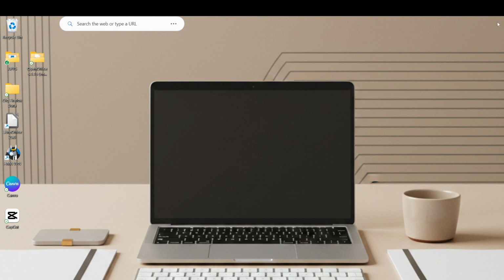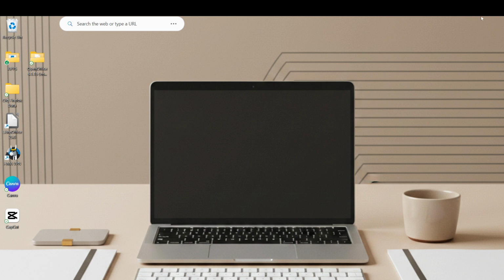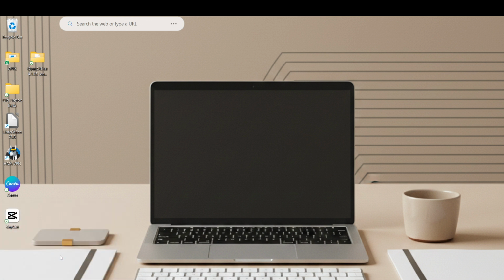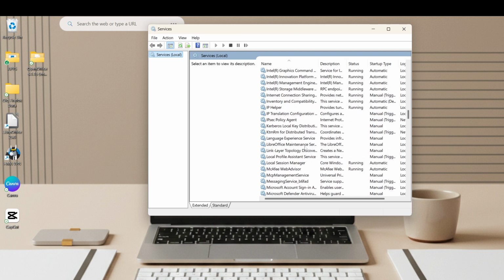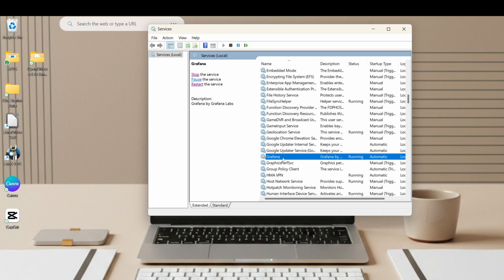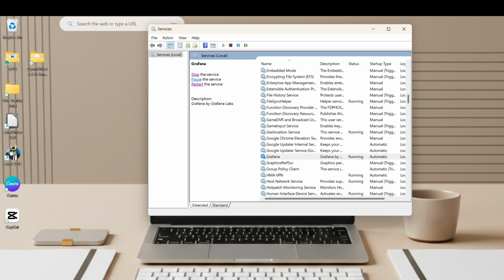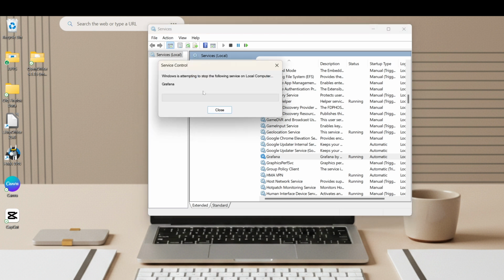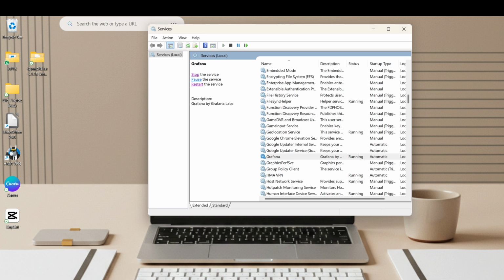how to check if grafana is running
In this video We will show you how to check if grafana is running.
check if running, how to grafana, how prometheus and grafana works, what is grafana, grafana cheat sheet, what is prometheus and grafana, how to spring boot, how to learn coding, grafana monitoring, how to find the last record in a sql table, how to make a gantt chart in excel, docker monitoring prometheus grafana, how to make a gantt chart, grafana cpu monitoring, how to, how to write code, how to monitor application, how to prometheus, prometheus and grafana monitoring, grafana alerting